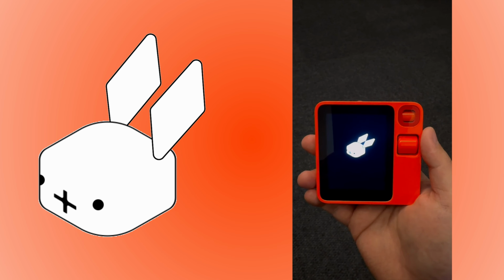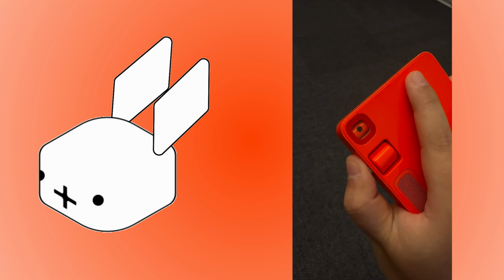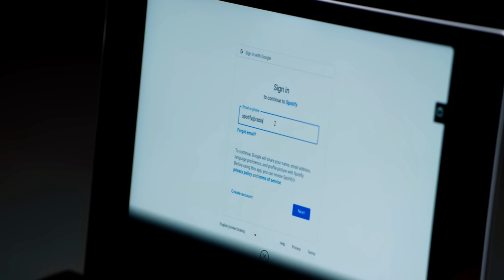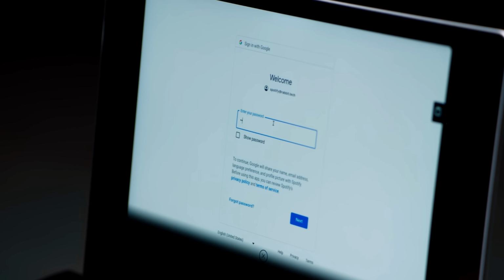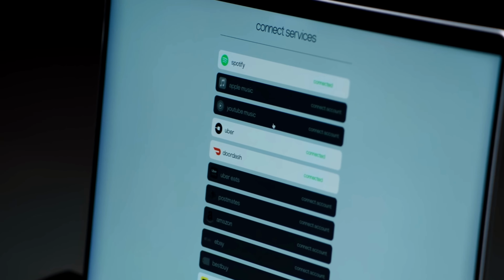How SAFE will the Rabbit r1 really be?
The Rabbit R1 is an exciting new AI device, but how does it handle your sensitive data and privacy? In this video, we'll take a look into the R1's privacy and security features.